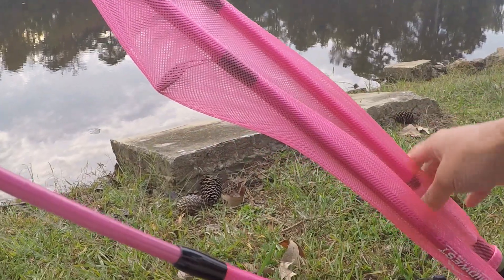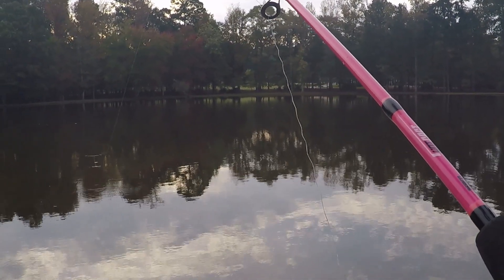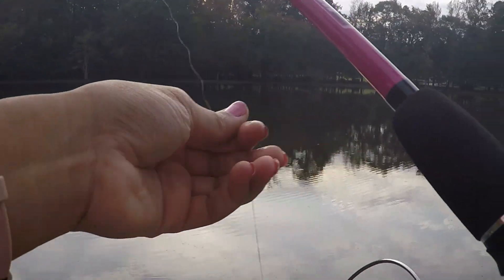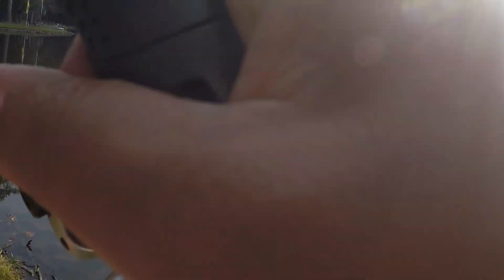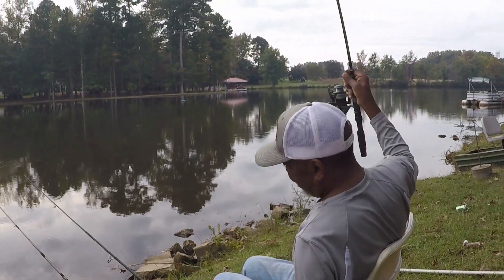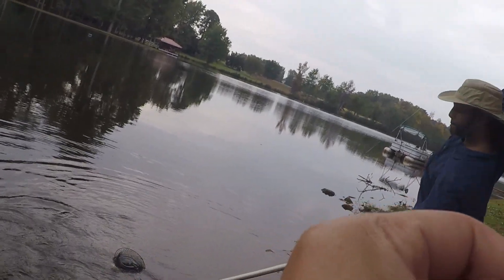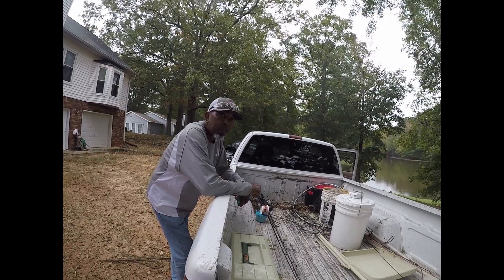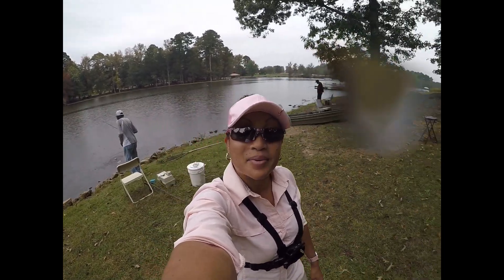Shellcrackers 💖Fishing W/T Family! "Catching Shell-cracker’s & Brim's"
Fishing from the bank with family on Lake Horton. "Caught some Shell Crappie & Brim".